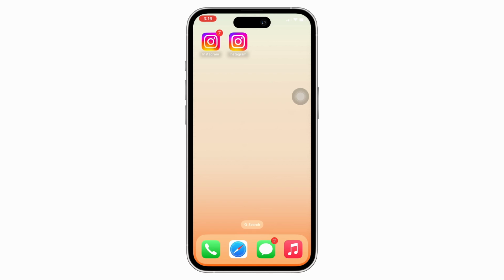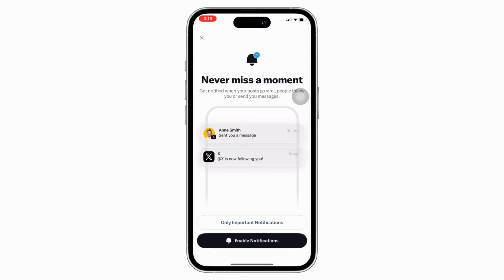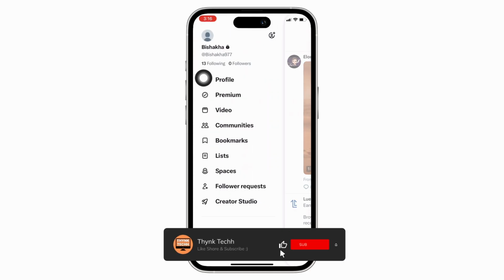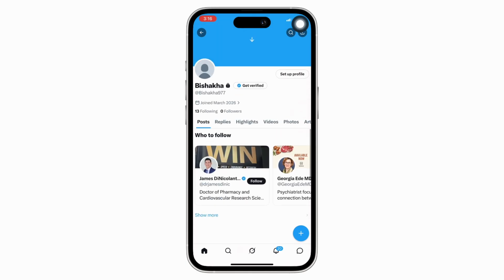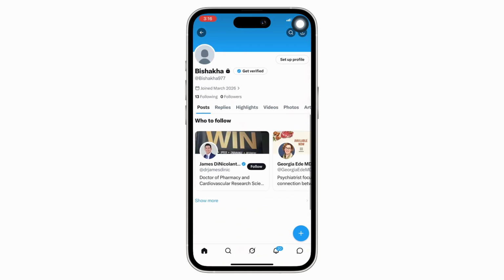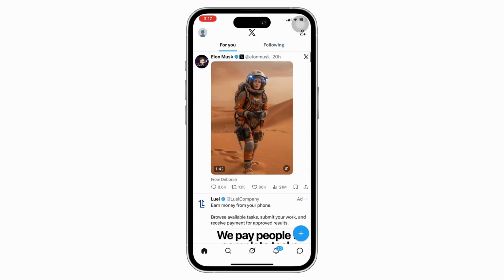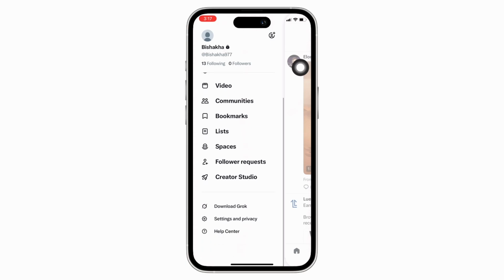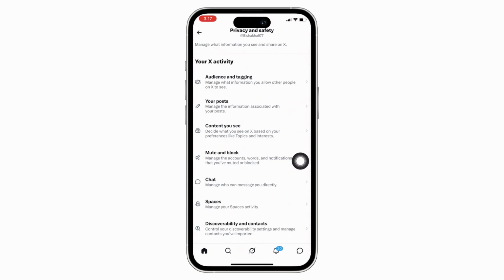How To Fix X Twitter Shadowban 2026 | Unshadowban X Account & Restore Reach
Is your X (formerly Twitter) account suddenly getting fewer views, likes, or engagement? 🚫📉 You might be dealing with a shadowban. In this step-by-step 2026 guide, you’ll learn how to fix an X/Twitter shadowban and restore your account’s reach so your posts can start gaining visibility again.

What You’ll Learn in This Video:
✅ How to check if your X/Twitter account is shadowbanned
✅ Common reasons why X accounts get shadowbanned
✅ How to remove search bans, reply deboosts, and visibility restrictions
✅ Tips to restore engagement and grow your reach again in 2026
✅ Best practices to avoid getting shadowbanned in the future

Whether you’re a content creator, business owner, or casual X user, this tutorial will help you understand how the platform’s restrictions work and what you can do to recover your account visibility quickly.

📌 Chapters:
⏱ 0:00 - Introduction
⏱ 0:15 - How To Check If Your X Account Is Shadowbanned